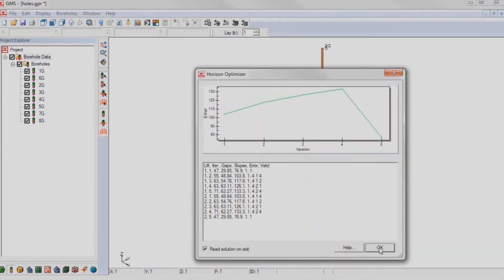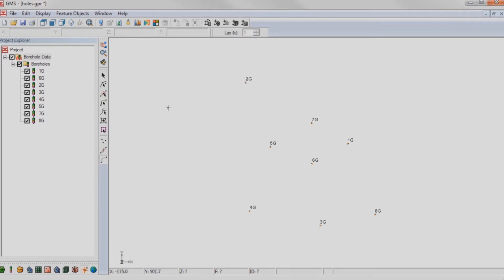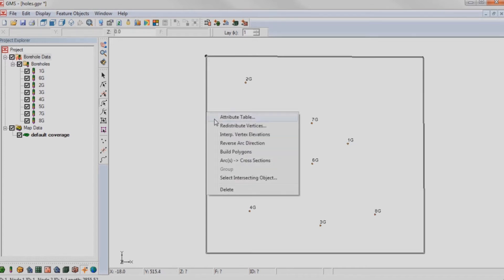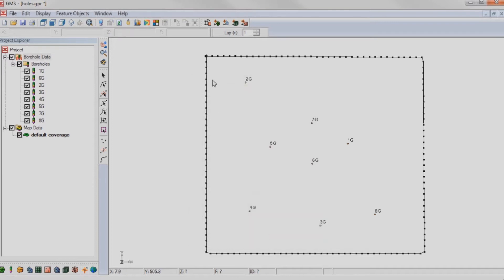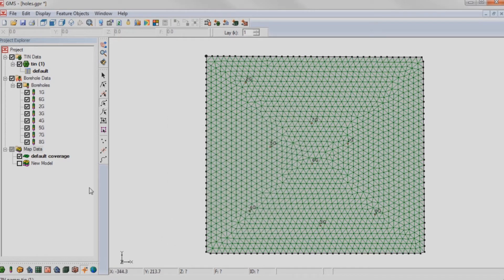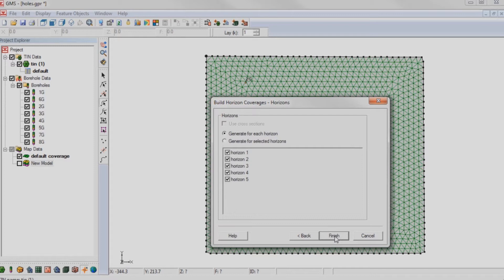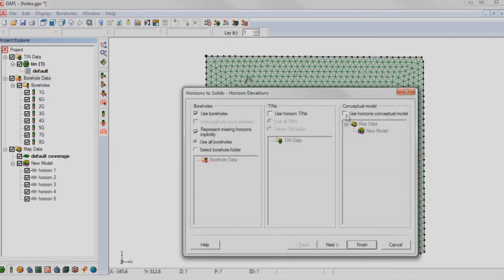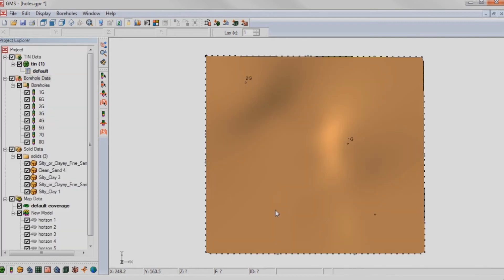GMS: Working with Borehole Data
With GMS, it's easy to create solids and cross sections from borehole data.
(Stratigraphy)